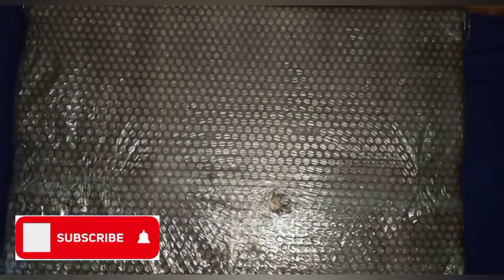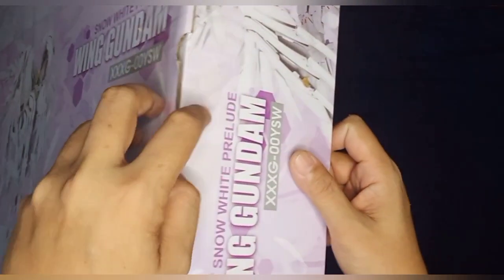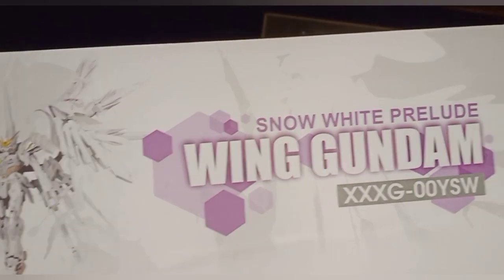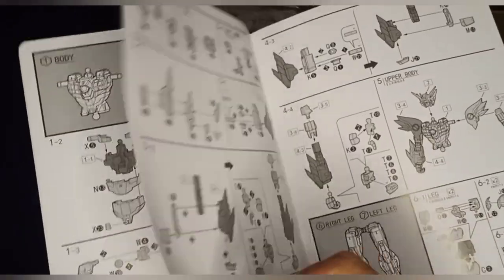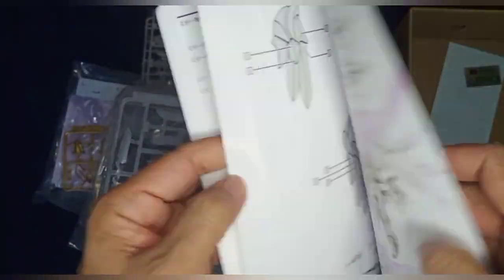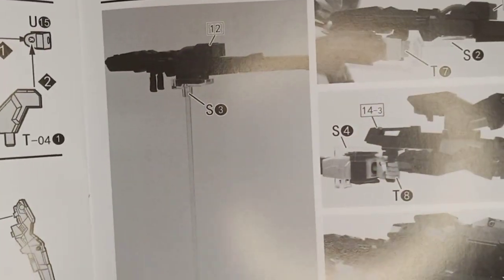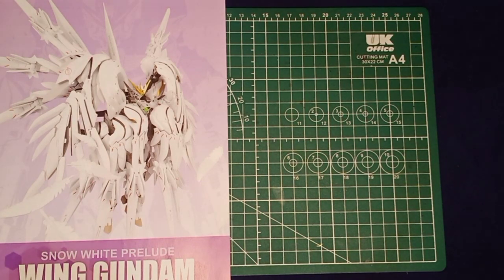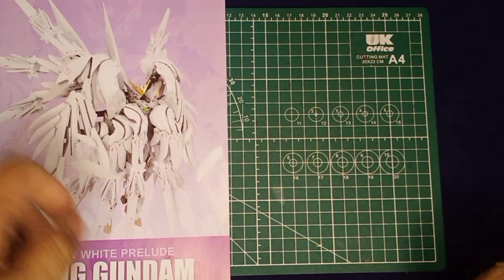SNOW WHITE PRELUDE 1/100 SUPERNOVA UNBOXING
this kit is a plastic model copy of the Wing Gundam Snow white Prelude design in MG format. since the original Bandai cost a fortune, this is the best one to get if you have the budget.